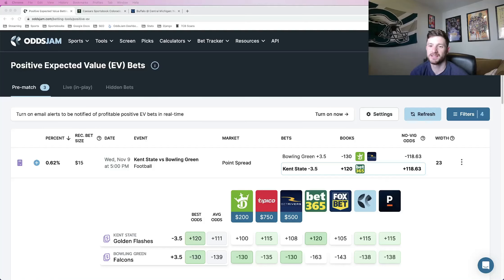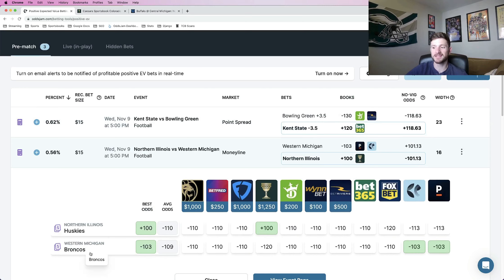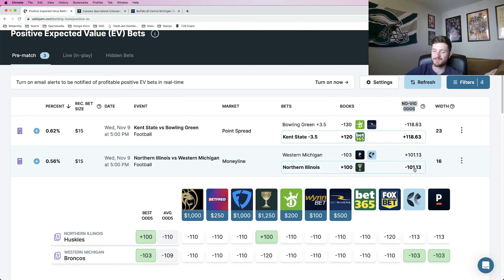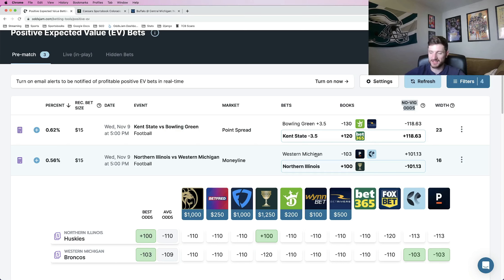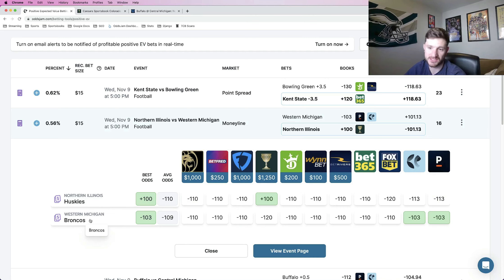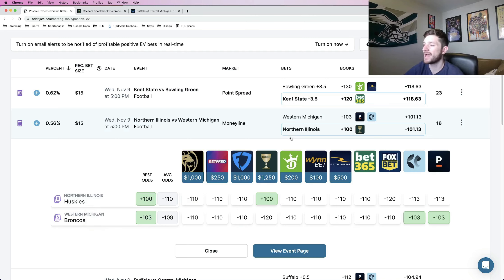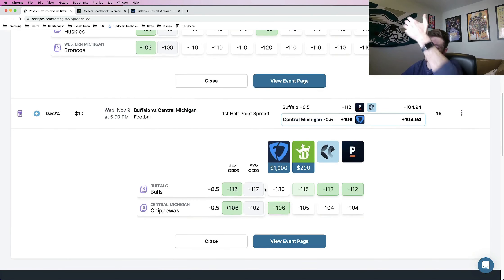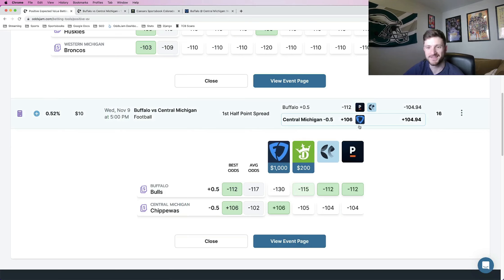Hammer These 2 NCAAF Bets for 11/9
Matt takes you through sharp NCAAF week 11 picks. Matt discusses how he found value for his NCAAF week 11 bets using OddsJam.

The OddsJam sports betting software has real-time NCAAF odds from over fifty sportsbooks. Matt is a sharp sports bettor located in Denver, CO. He is constantly hunting for the best NCAAF odds to ensure he is placing profitable bets.

He discusses his NCAAF sports betting strategy and shares how he finds value on all his picks. Matt explains how to find and place mathematically profitable bets using the OddsJam Positive EV and arbitrage tools.

Matt is excited about his 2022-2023 NCAAF week ten bets. Using OddsJam to compare odds with other sportsbooks ensured Matt placed a profitable week 10 NCAAF bet today.

OddsJam has real-time NCAAF odds from over forty sportsbooks, including DraftKings and FanDuel. Matt's sharp bet for the CFB is on 11/9. Matt thinks he has the best NCAAF Week 11 bets.